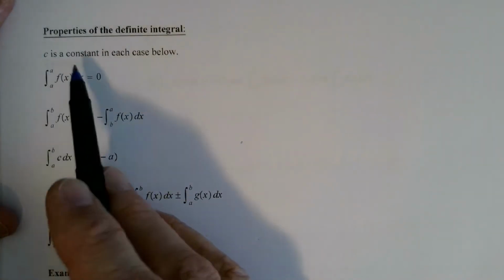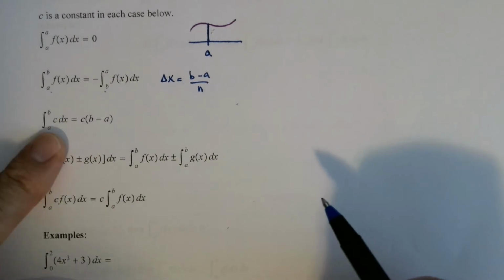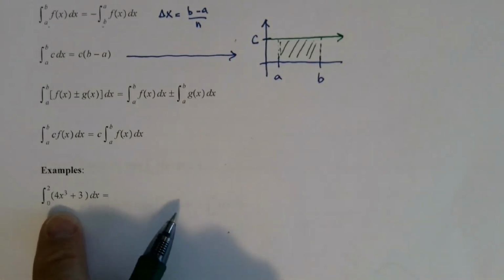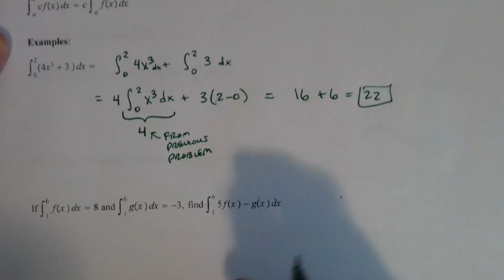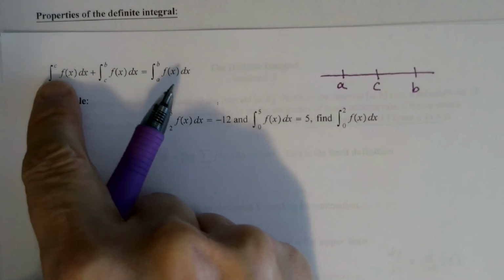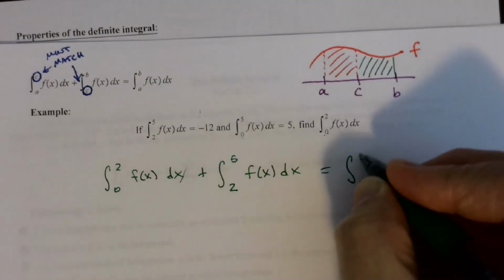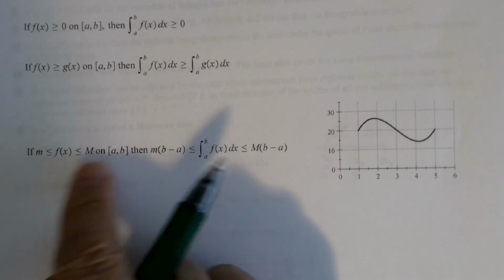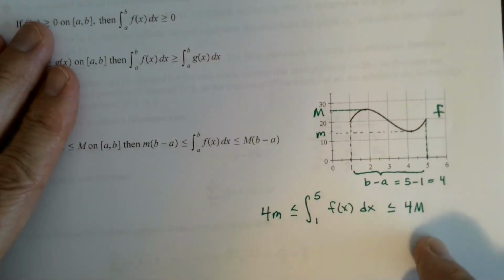The Definite Integral Part 4